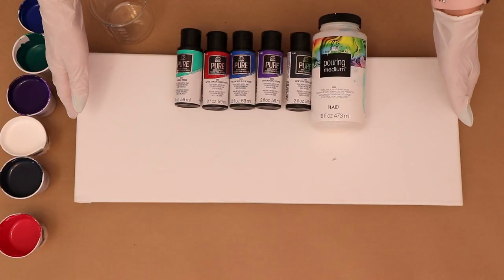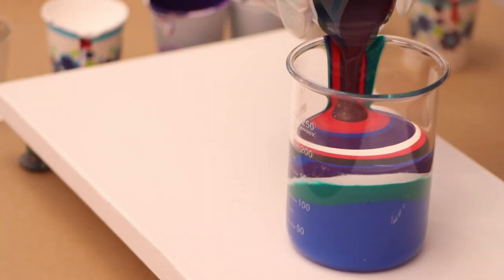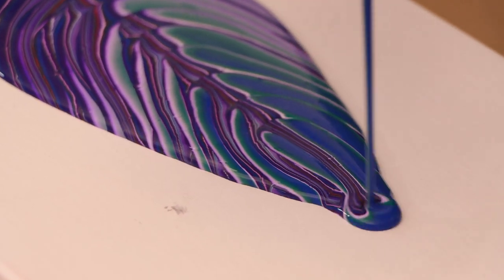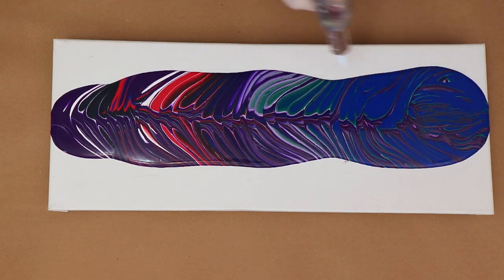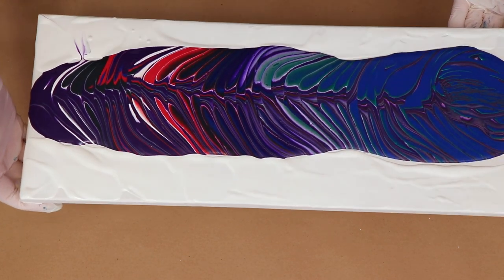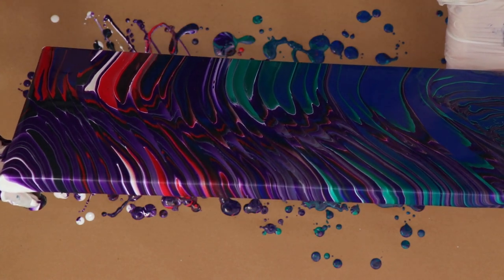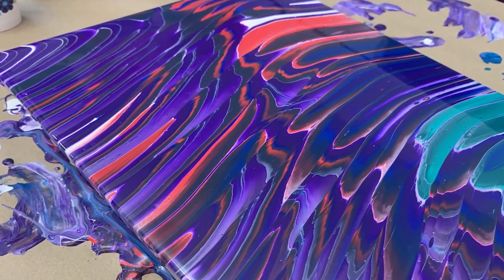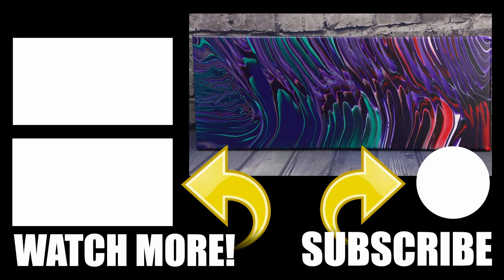Straight Pour with FolkArt Pure Artist Pigments | WORTH EVERY PENNY!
Today on Tracie Reed - Acrylic Pouring Designs I am doing a Straight Pour with FolkArt Pure Artist Pigments. These paints are mixed with FolkArt pouring medium 1:3 ratio of paint to pouring medium. They did thicken up a bit overnight. So, I added some water to thin.

This acrylic pour painting demonstration is intended to be an overview of the Straight Pour with FolkArt Pure Artist Pigments. If you would like to learn more about acrylic pouring, discuss how to use this technique, feel free to leave a reply in the comment section below, and I will answer.

The products I am using today are:
FolkArt Pure Artist Pigments
Prussian Blue
Napthol Crimson
Payne's Gray
Viridian
Dioxazine Purple
FolkArt Pure Artist Pigment 6 color set

The Products I use daily are:
12 inch round silicone mats
Magnetic Mixer with stir bar
1 Inch Magnetic Stir Bars + Magnetic Retriever

Amazon store link for everything I use on a daily basis

My paints are mixed with my FolkArt pouring medium 1:3 paint to pm ratio.